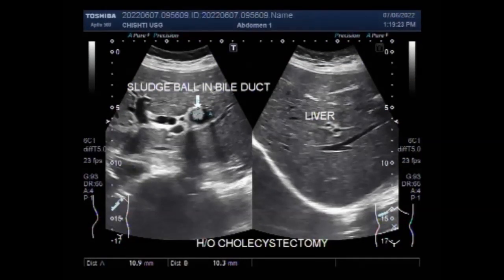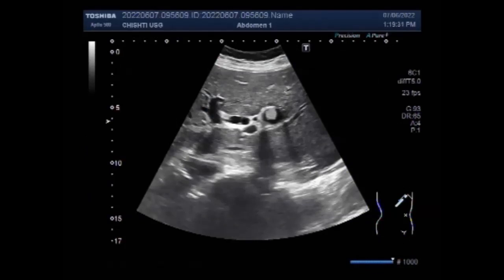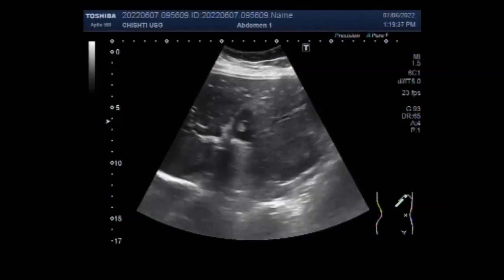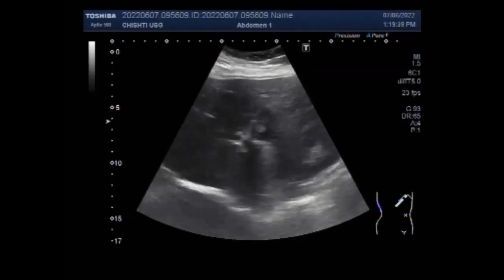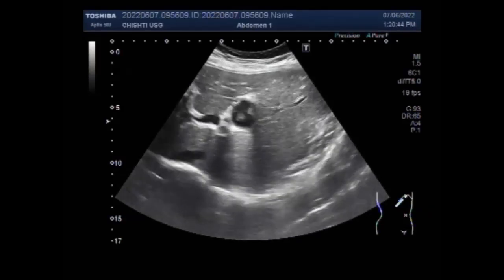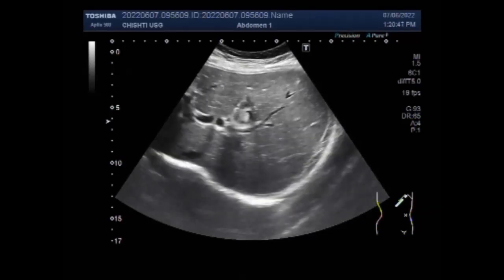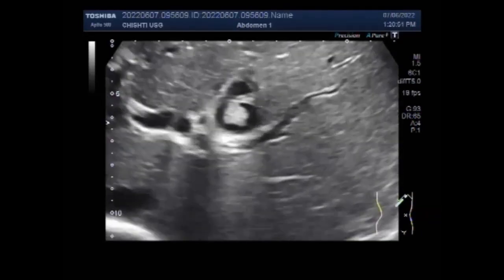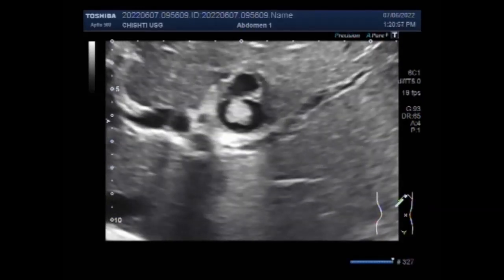Sludge ball in the Bile duct after Cholecystectomy.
This video shows a Sludge ball in the Bile duct after Cholecystectomy.
Sometimes, stones may be left behind after removing the gallbladder (cholecystectomy). Typically, they are found within 3 years after a person has undergone the procedure. Recurrent gallstones continue to develop within the bile ducts after the gallbladder has been removed.
Biliary obstruction manifesting after laparoscopic cholecystectomy most often is due to either a retained common duct stone or an unrecognized surgical misadventure, such as a transaction or clipping of the common hepatic or common bile duct.
Gallstones are hardened deposits of the digestive fluids that form in your gallbladder and can range in size from a tiny grain of sand (called sludge) to a golf ball. They are made up of either cholesterol or pigment stones. Gallstones made of cholesterol are yellow-greenish in color and are more common.
Gallbladder sludge is a buildup of substances in the gallbladder. It is not a medical condition on its own but can lead to conditions, such as gallstones and pancreatitis. It can also go away on its own. In most cases, a doctor discovers gallbladder sludge during a gallbladder ultrasound.
The terms biliary sludge and cholesterol microlithiasis originated from different diagnostic techniques and may represent different stages of cholesterol gallstone disease. Although the pathogenesis of biliary sludge and microlithiasis may be similar, microlithiasis could be preceded by biliary sludge, followed by persistent precipitation and aggregation of solid cholesterol crystals, and eventually, gallstone formation. Many clinical conditions are clearly associated with biliary sludge and microlithiasis, including total parenteral nutrition, rapid weight loss, pregnancy, organ transplantation, administration of certain medications, and a variety of acute and chronic illnesses.
If the gallbladder doesn't empty completely, particles in the bile, like cholesterol or calcium salts, can thicken from staying in the gallbladder for too long. They eventually become biliary sludge, which is commonly referred to as gallbladder sludge.
Ultrasound. Gallbladder sludge appears as a low amplitude homogeneous echoes, layering on the posterior wall, and frequently forming fluid-fluid level with anechoic bile above it. Sludge can get compacted forming a mass-like lesion referred to as tumefactive sludge 4: hypoechogenic is well defined as intraluminal mass.
Symptoms of biliary sludge include pain in the abdomen, nausea, and vomiting, particularly after a fatty meal. Biliary sludge can cause complications, including pain from obstruction of the bile ducts (biliary colic), inflammation of the pancreas (pancreatitis), and inflammation of the gallbladder (cholecystitis).
Sludge in the gallbladder can thicken further and can lead to the formation of rock-like objects called gallstones. While the presence of sludge in the gallbladder is a step in the process of forming gallstones, having sludge in the gallbladder does not necessarily mean gallstones are inevitable.